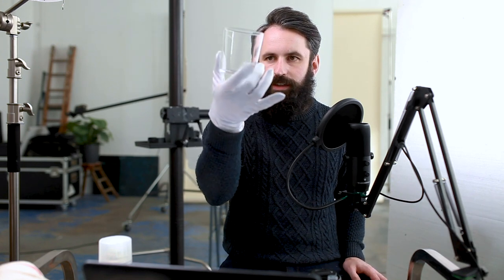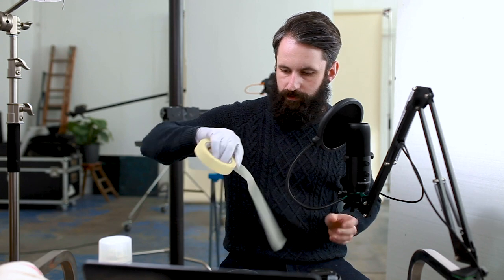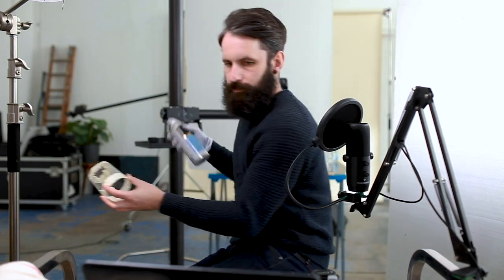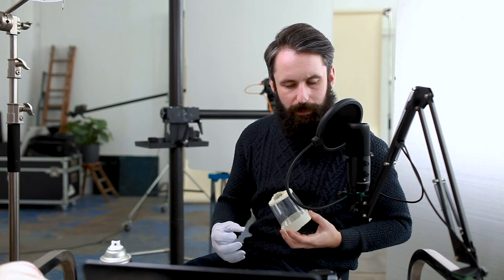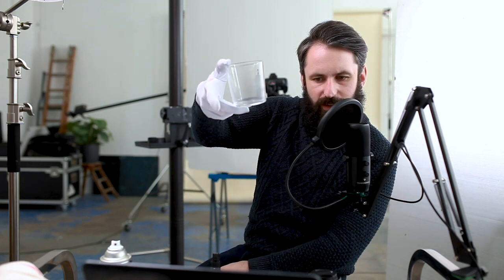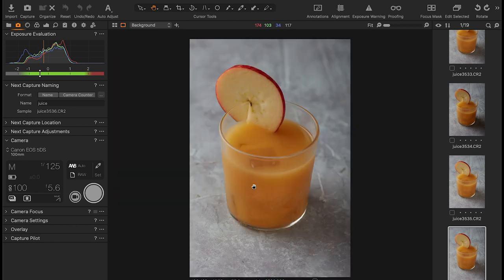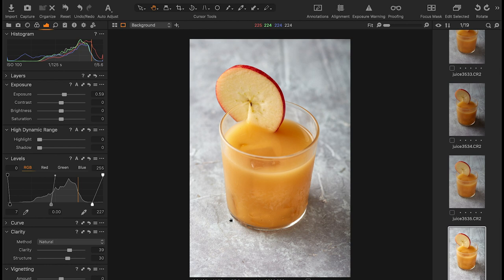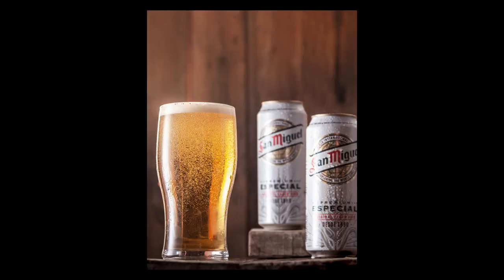How To Style A Drink - Food and Beverage Photography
In food photography we often have to style drinks for beverage photographs. There are loads of different ways to go about doing this and having a professional stylist on hand is really useful, but not always an option when budgets are tight or shoots come in last min.

Having seen on fstoppers that a lot of product photography is also using drinks, I thought a how to video would be useful for lots of people.

These are the bits of kit that I use in the video